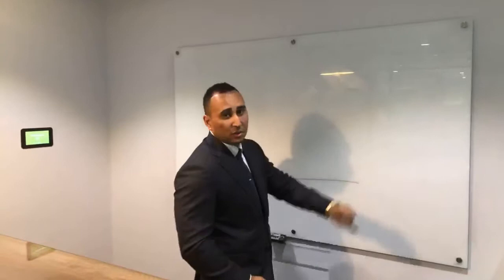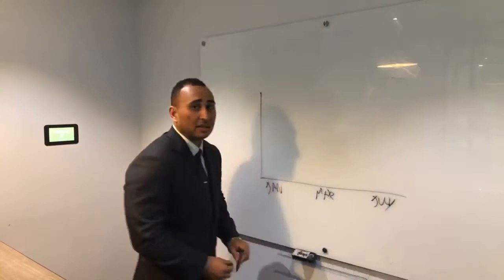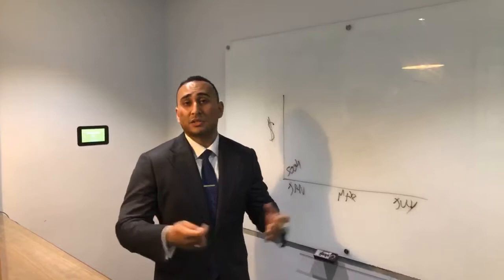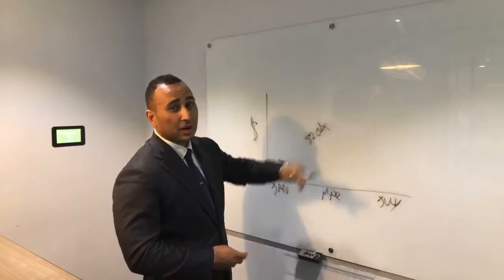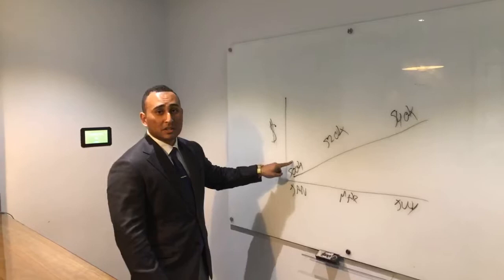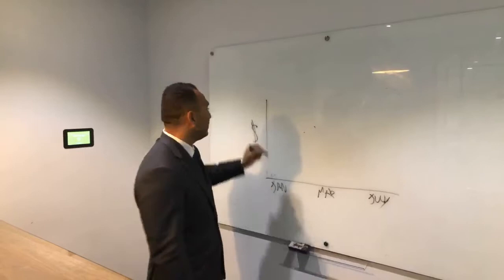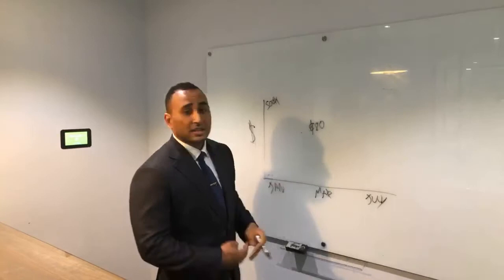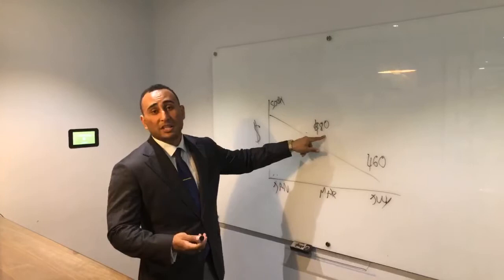Sell when prices are going DOWN!! NOT UP!!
If you're selling your property but also planning to buy another in the same area then selling when the market is on the way up might be a bad idea. Selling when the market is on the way down might be a better idea!  Let us explain...